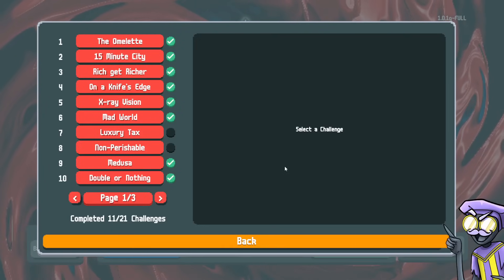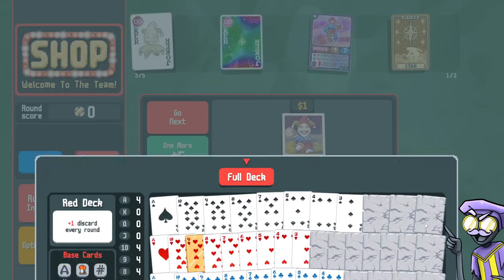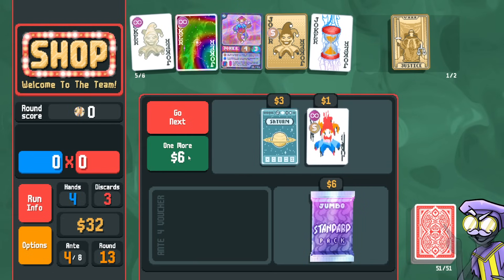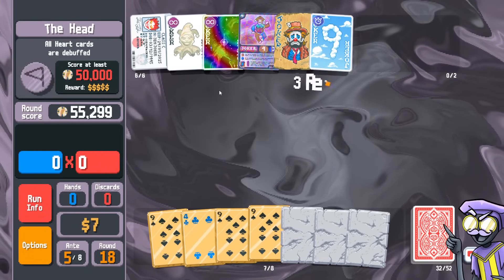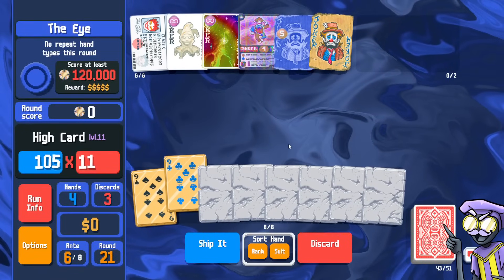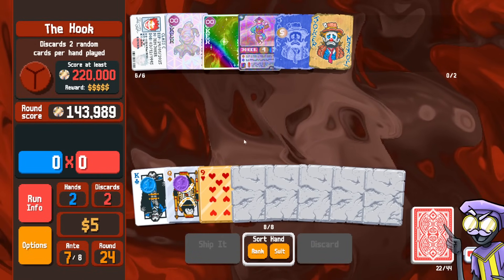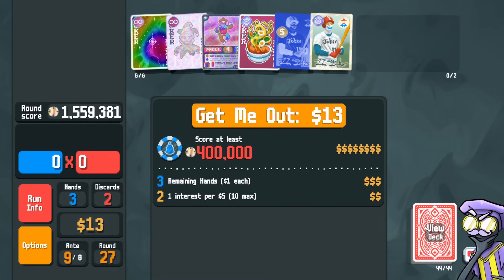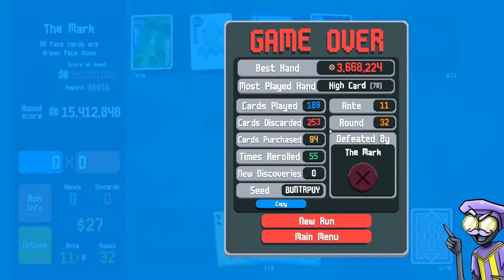That time I allowed myself to touch the Stones (Gold Stake Challenges 13)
"Challenge Mode" customization mod by Djynasty and SleepyG11. Play the 20 Challenges on any Stake and any Deck! This time, we play ONLY Stone Cards.

Seed: 8UNTRPUY
(Version 1.0.1f)